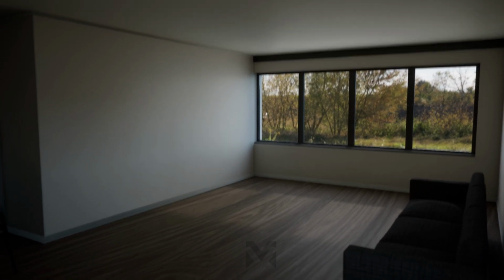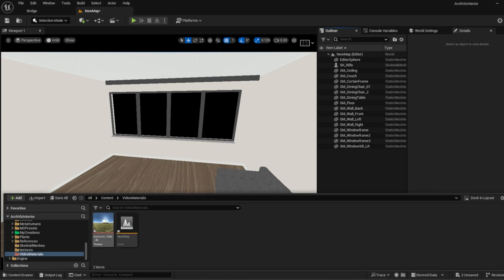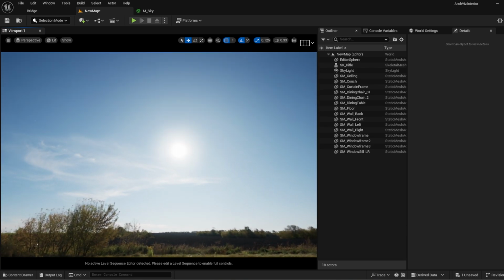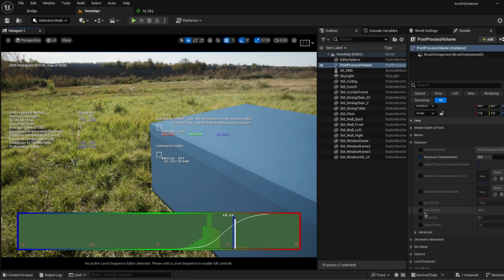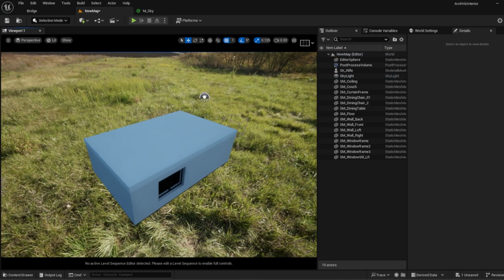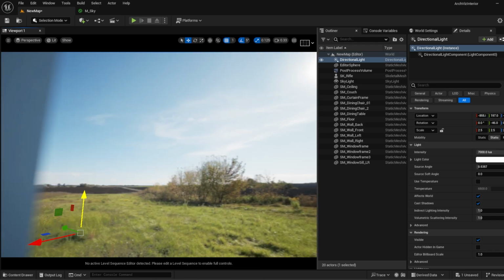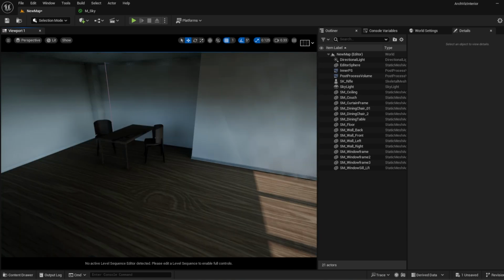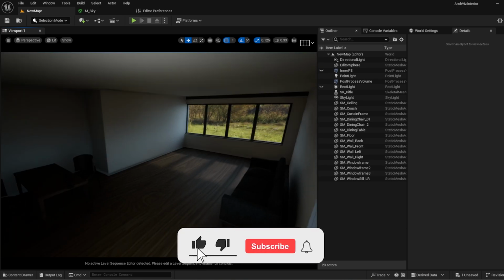Real Lighting Workflow in Unreal Engine 5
Hey Devs;
In this video, I've tried to show you one of my lighting workflows in Unreal Engine 5. This is what I do when I want to create more accurate realistic lighting scneario in a scene, you can follow similar workflow in your UE5 projects too.

Timeline:
00:00 Showcase
00:07 Pre-Setup The Scene
02:25 EXR File Search
02:54 Outdoor Scene Setup
13:00 Inner Scene Setup